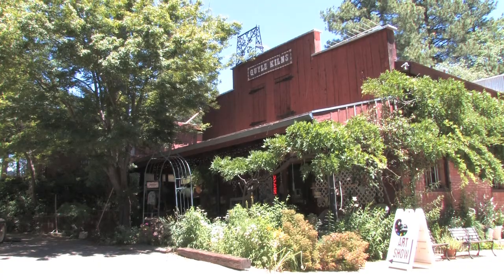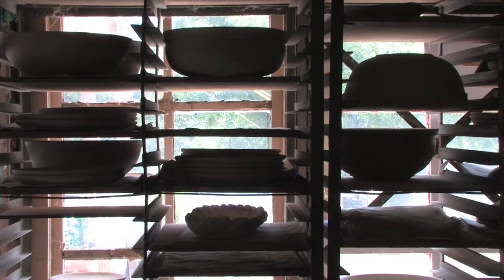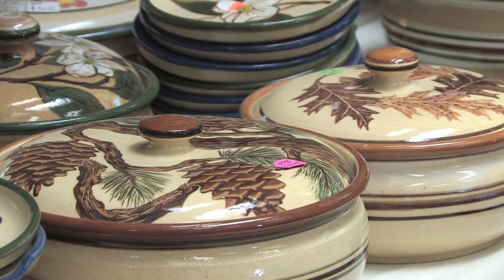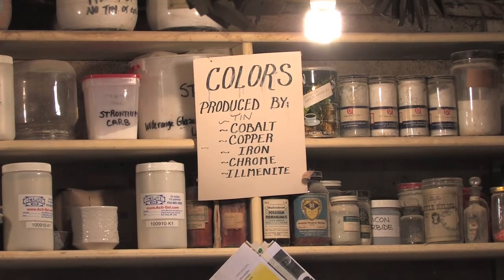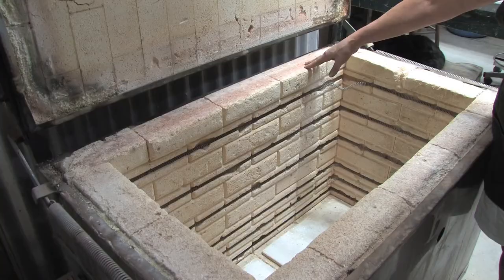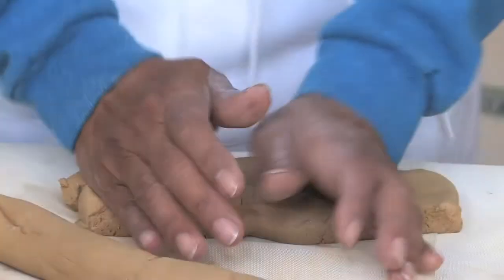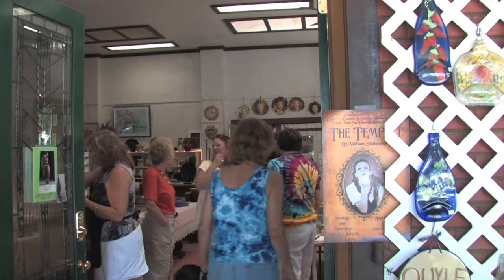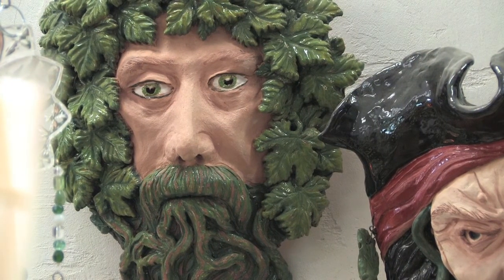Potters at Murphys business passionate about the craft of clay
Quyle Kilns provides everything from raw clay to fine pottery. The Murphys business features a showroom and offers classes.